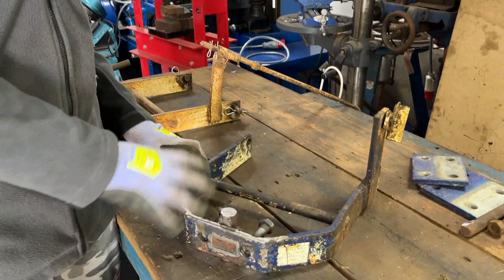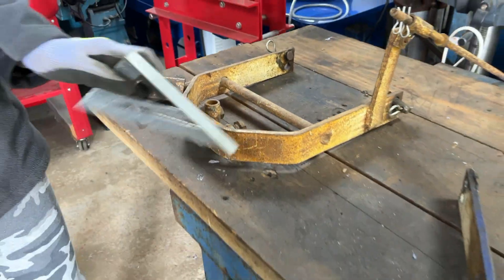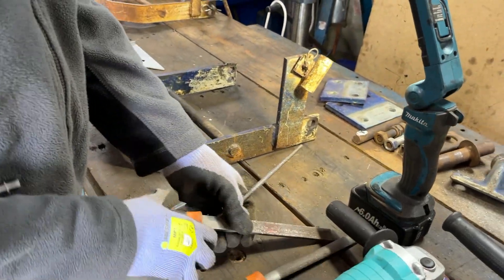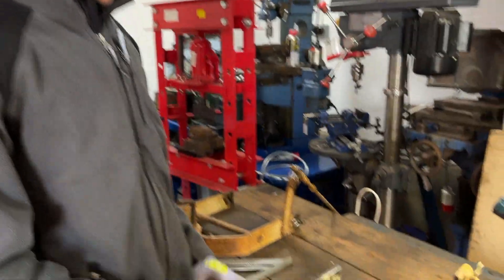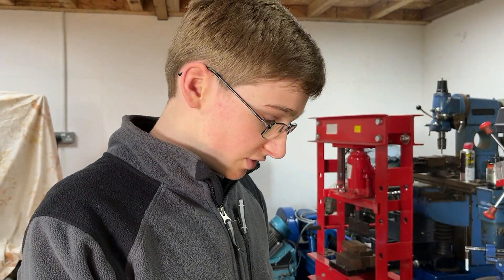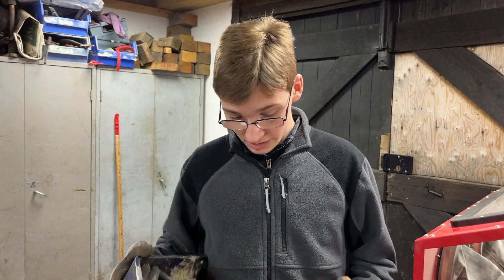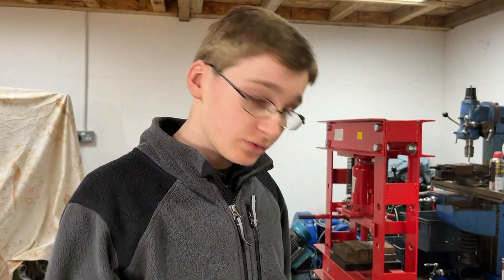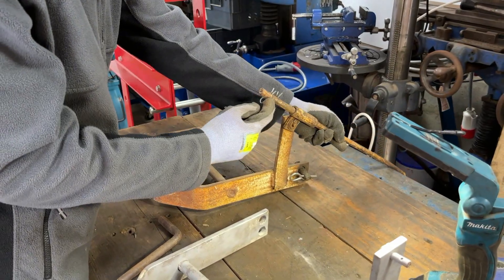Bolens Sleeve Hitch Project - Part2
This is the second part of our project to repair a Bolens sleeve hitch or clevis hitch, as it is also known as. I hope you will agree that it is starting to look a lot better

Below are links to some of the products we use:

GTB workshop gloves
Ring RSC804 4A Charger & Battery Maintainer
Saker Mini chainsaw
Saker Cordless Buffer Polisher

There is no extra charge to you but it is a huge help in supporting my channel. If you are not interested in any of the items listed, please follow one of the links to Amazon to start your normal Amazon search. Thank you for your support.

Episode 250